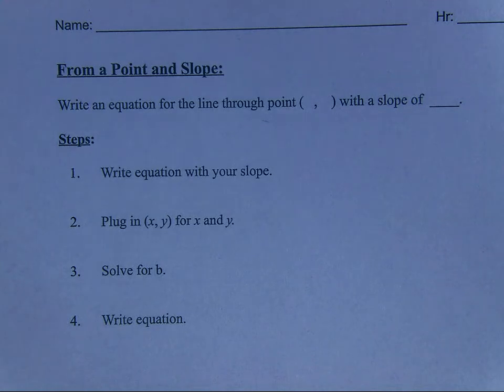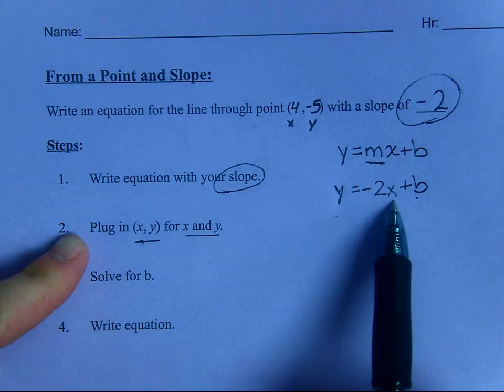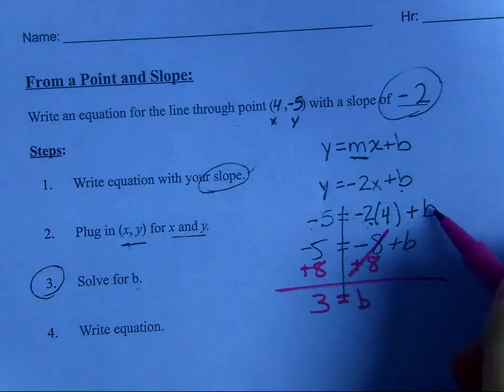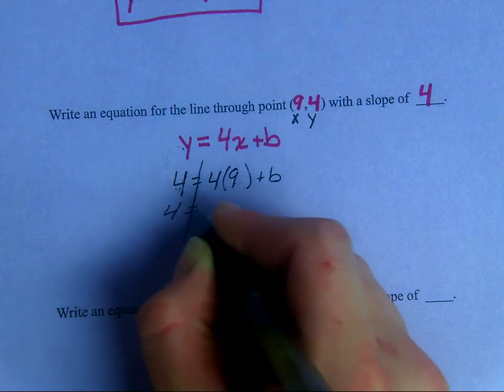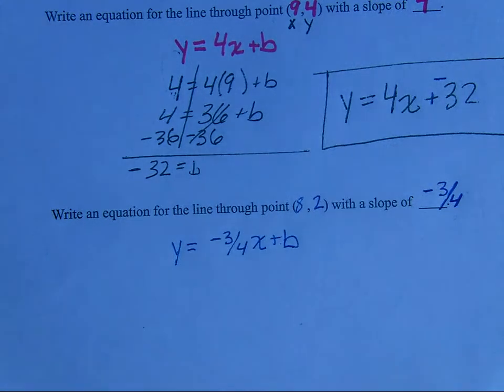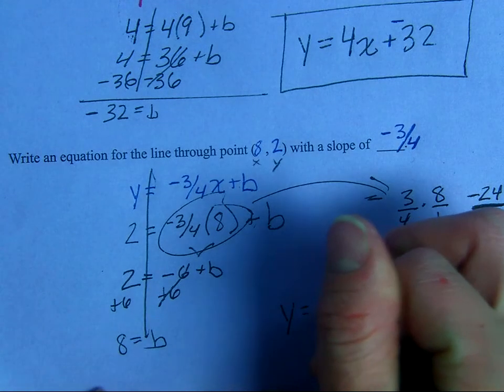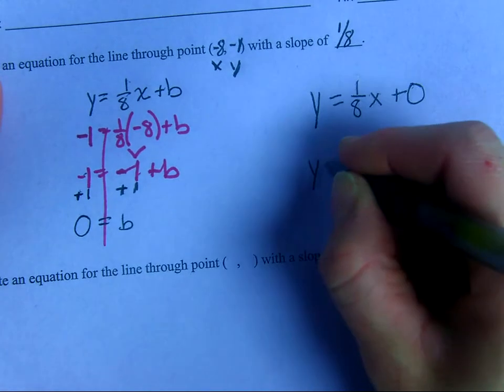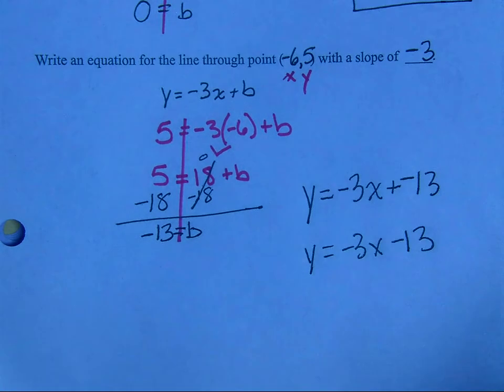Writing Equations Without a Graph